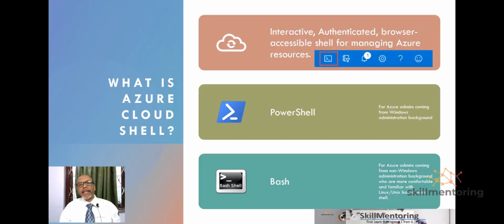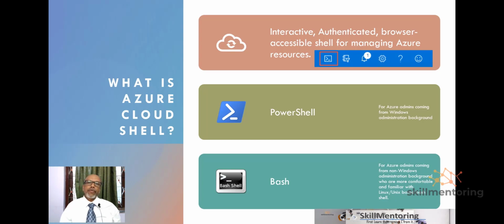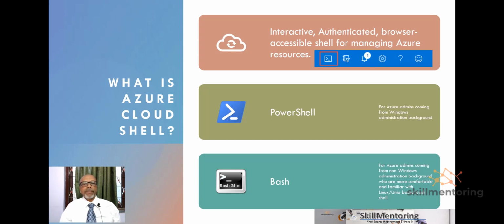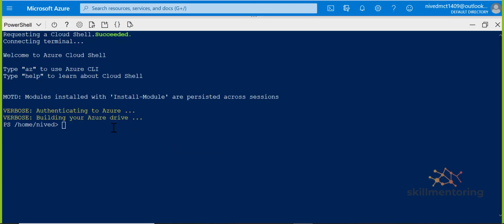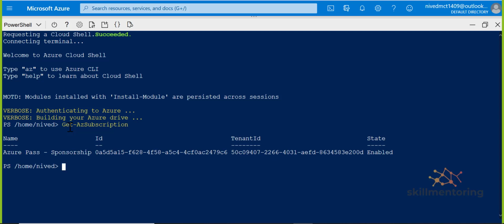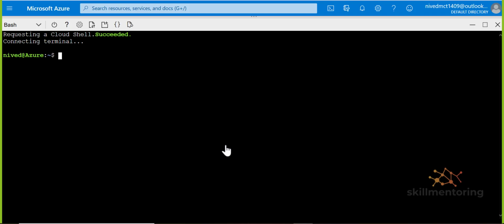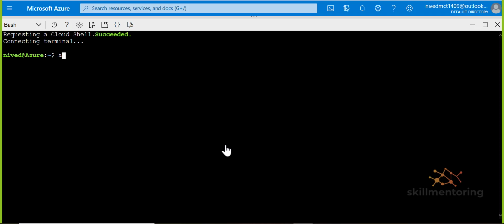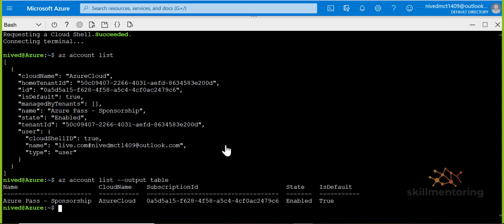Azure Cloud Shell Introduction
Azure cloud shell is an interactive browser-based shell for managing Azure cloud. This video explains the how to start working with Azure cloud shell and use it for managing resources in Azure.